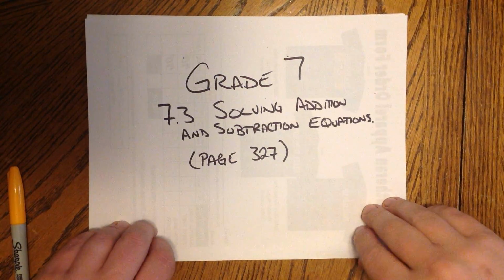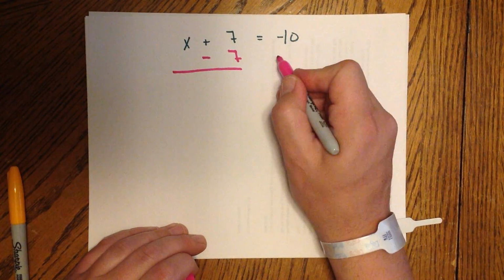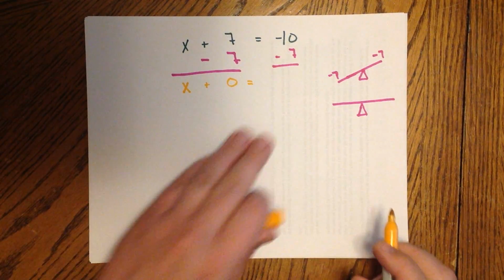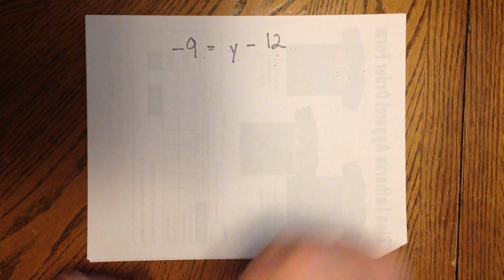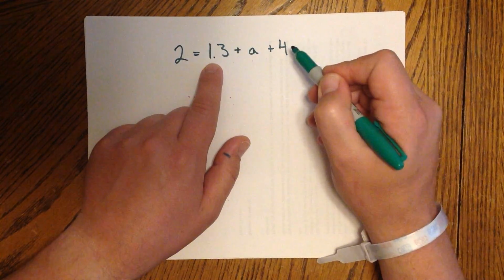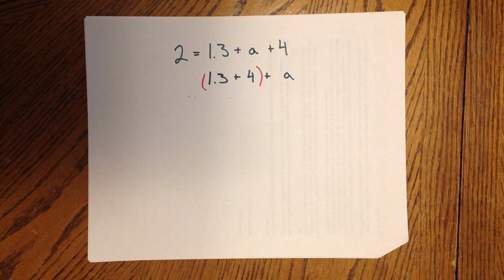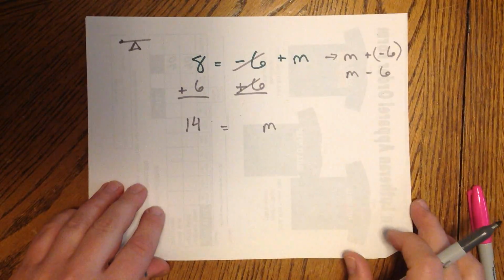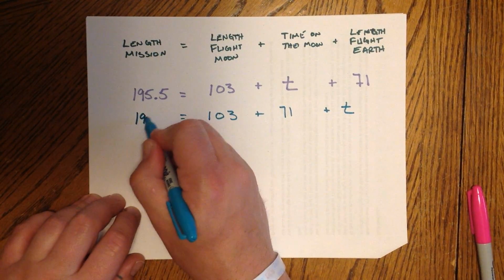Grade Seven; 7.3